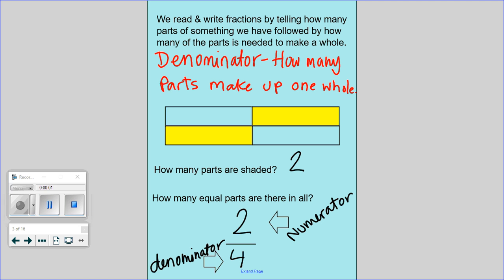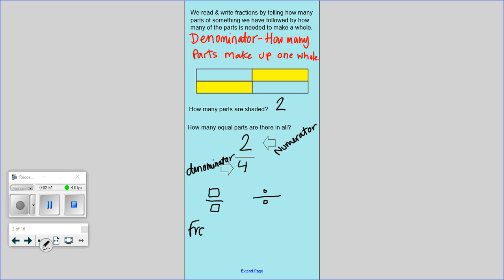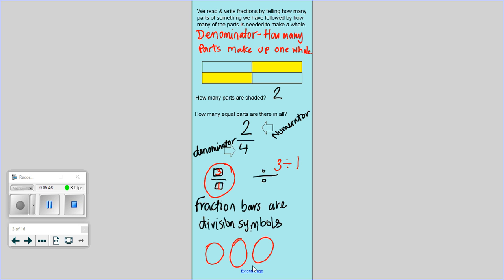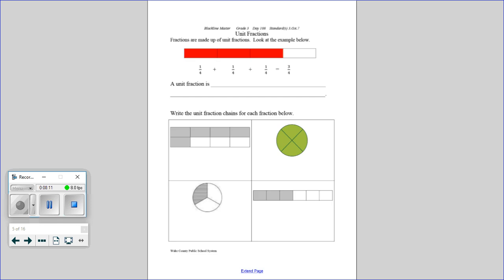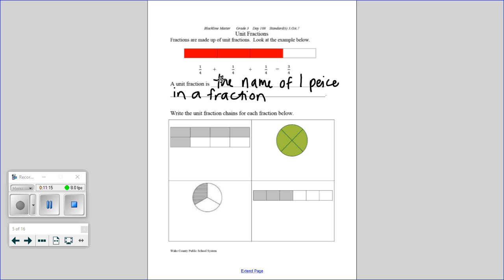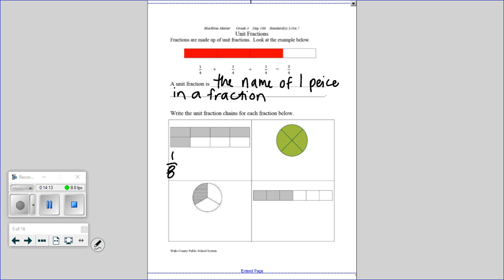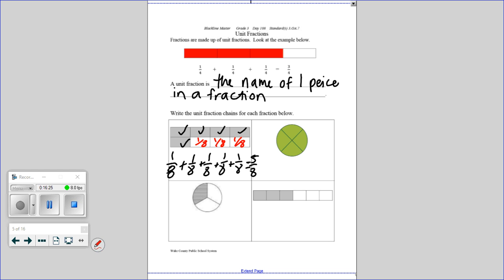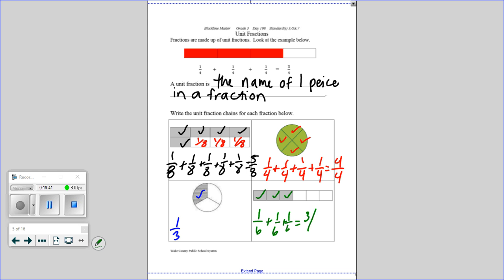Intro to Unit Fractions